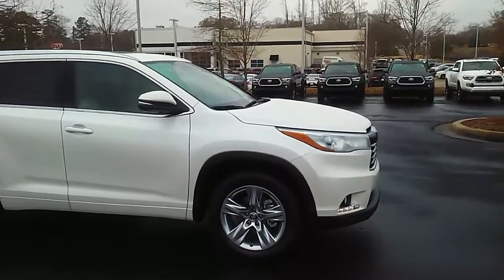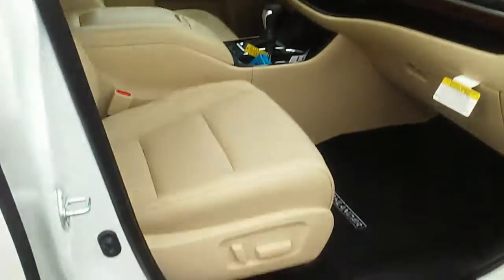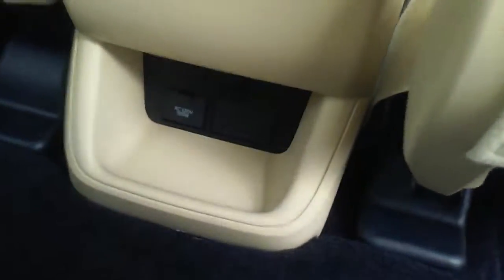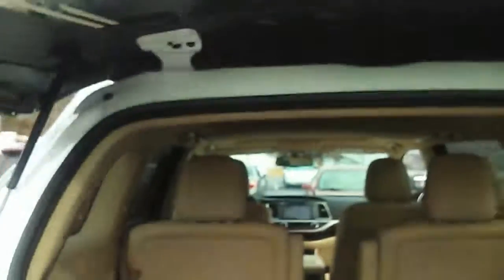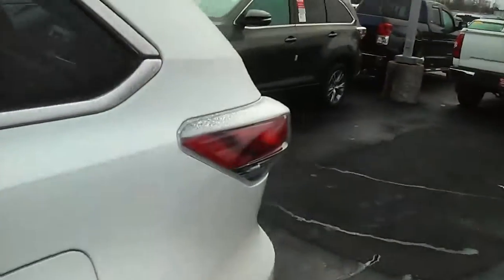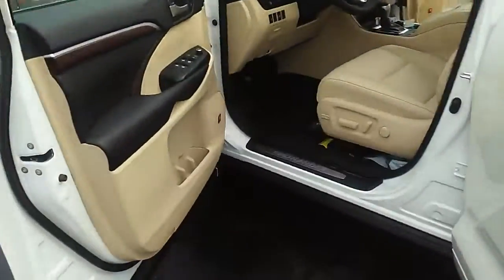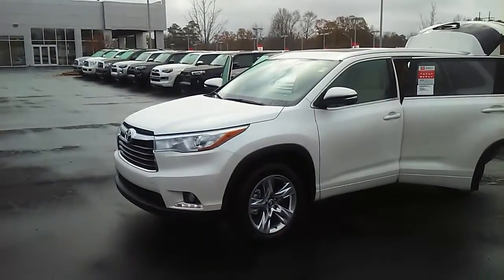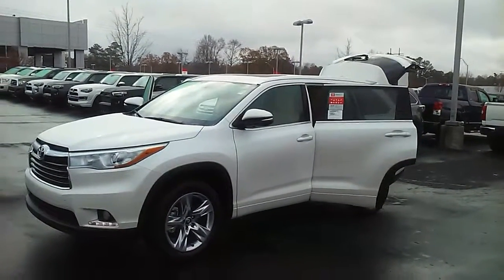To Mr. Cox From Keith Limited Higlander